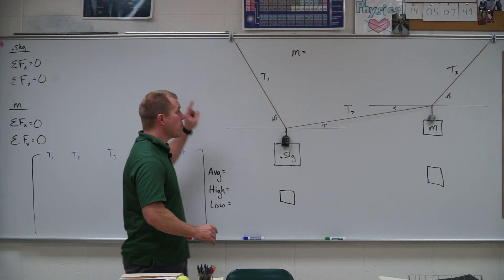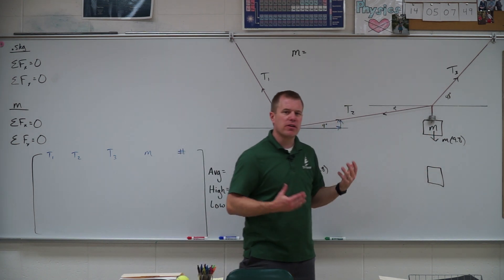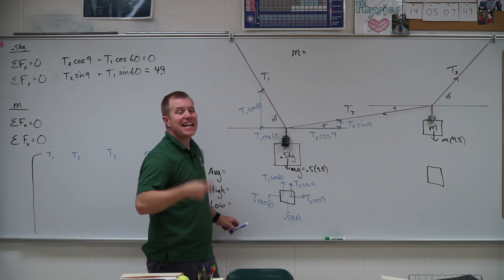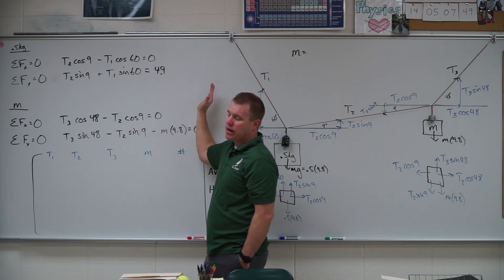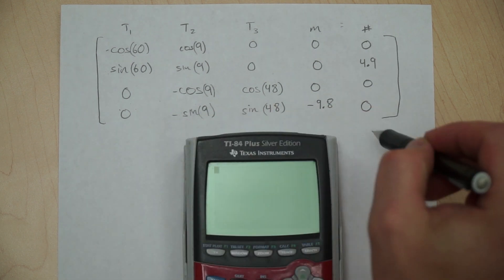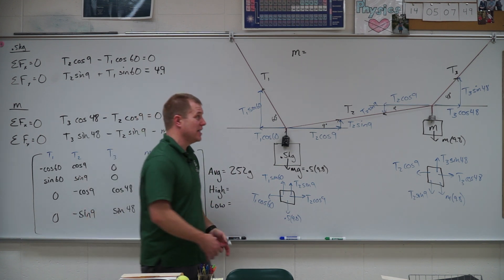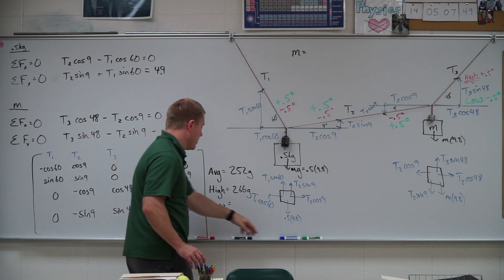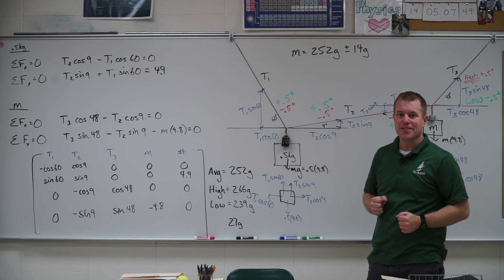Static Equilibrium lab walkthrough lesson